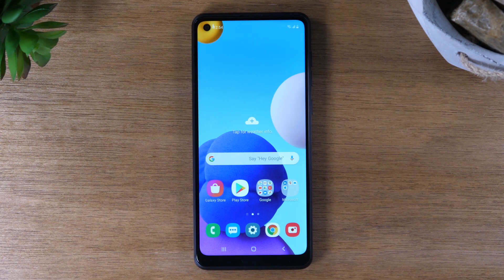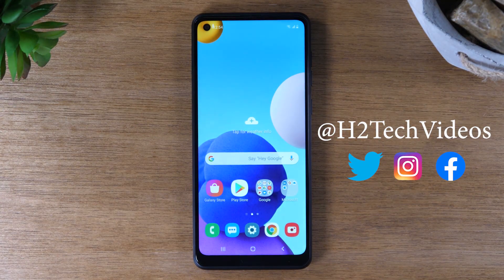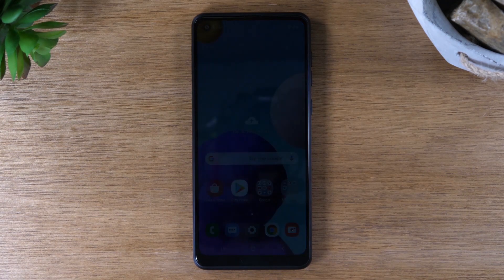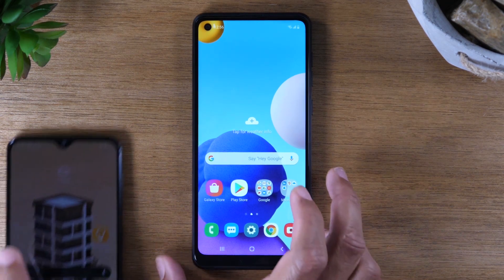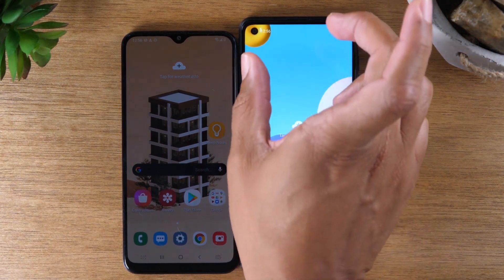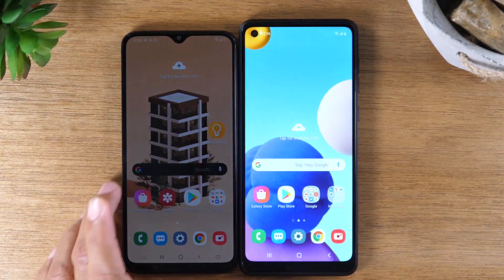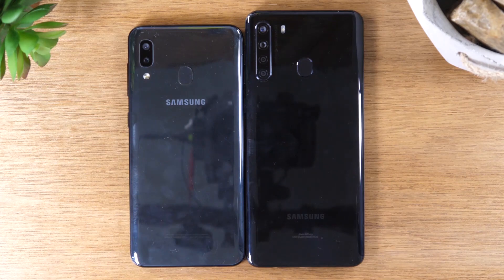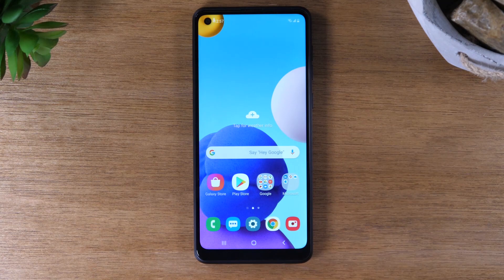Samsung Galaxy A21 First Impressions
This is our first hands on video sharing first impressions of the Samsung Galaxy A21. Hear about how the A21 differs from last years A20.